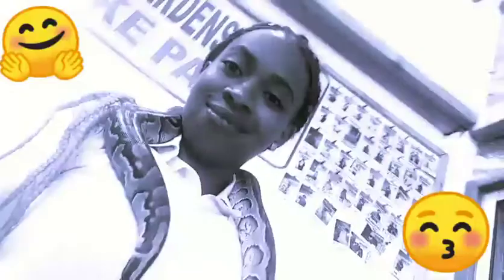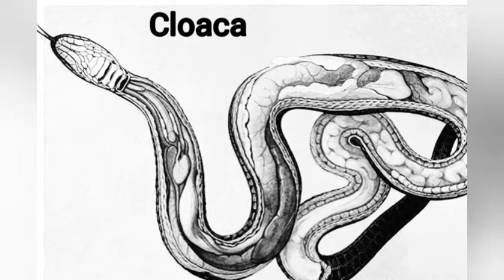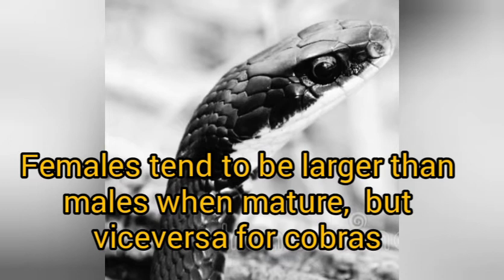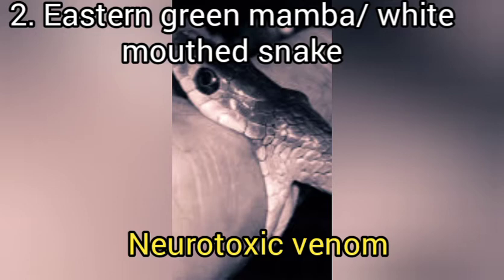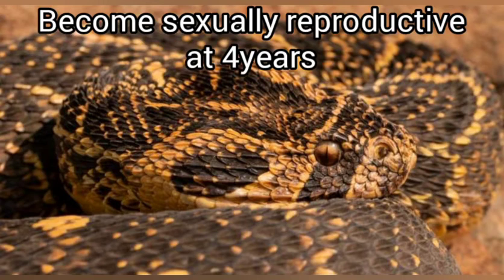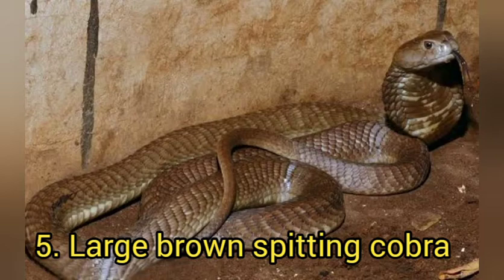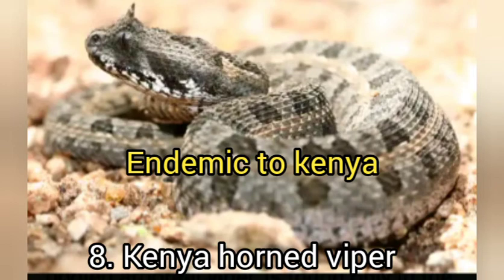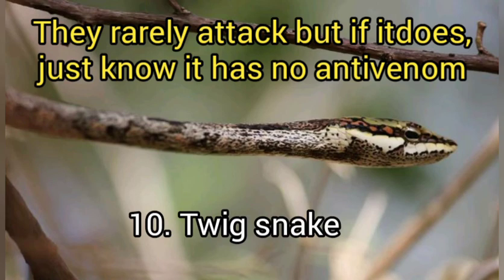VENOMOUS SNAKES OF KENYA AND AFRICA/ DETERMINE THE SEX AND IDENTIFICATION TIPS GUIDE 2020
Helooo wonderful family,  are u tired of paying monthly rent or would love to purchase other pieces of land at an an affordable price this year with the best deals,  well KAMUTHI HOUSING COOPERATIVE got u covered.
There are small projects going for 180,000 to the giant projects at 1.2billion(golf course)  which have got flexible payment plans.

There are several projects in different locations such as; malaa, kangundo, isinya, nanyuki, thika and maralal just but a few.

We offer free site visits every saturdays so feel free to tag a friend or family member along.

For for details feel free to inbox on messenger, text or whatsap 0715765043  for further details.

for more information and also u are always welcome to visit our offices in thika, nanyuki or githurai for further face to face queries.
Call/text / whatsap 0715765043  for directions

The video explains on ways you can identify a venomous from a non venomous snake, some ways to know the sex of the snakes and detailed explanations of the venomous snakes of Kenya and Africa . It also gives the types of venoms they inject , their symptoms and what to do in case of a bite.
it also gives their geographical region, habitat, reproduction, their appearance and habits.
find out snakes with vertical pupils, the video explains the function of the cloaca and how to know a male and a female snake using just three methods, i also explain the identification tips of differentiating a venomous snake from a non venomous snake.
Find out the snake that an antivenom has not been found till date and also the snakes with back fangs.